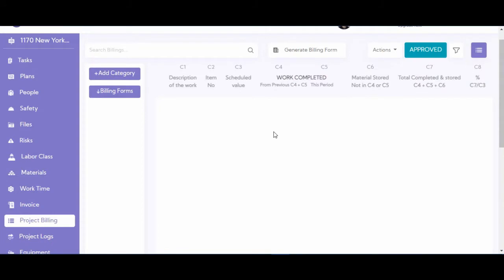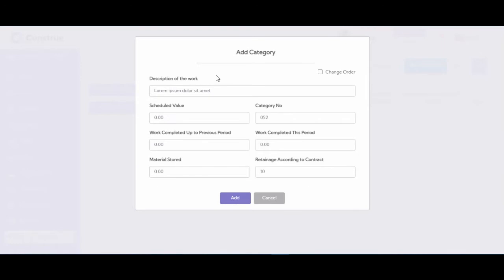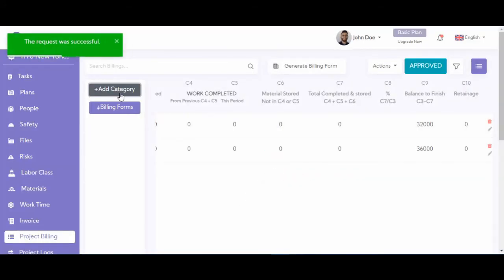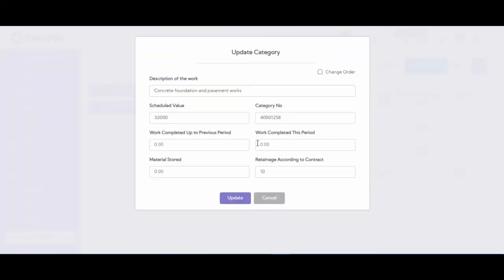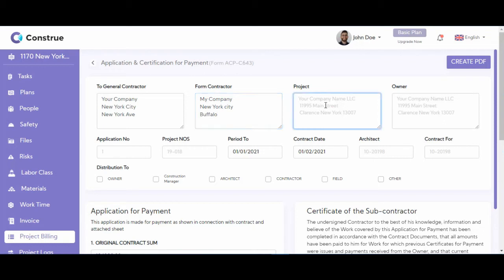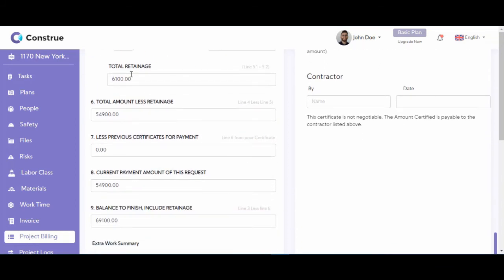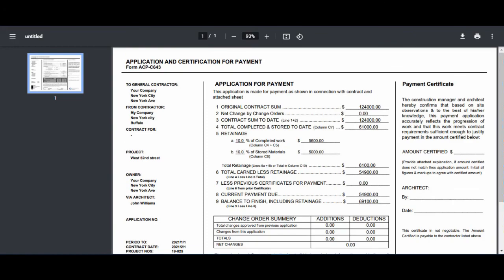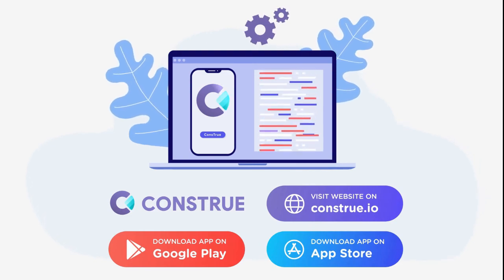How to Create Contractor Billing Forms - contractor application and certification for payment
In this video, we will learn how to create contractor billing forms (contractor application for payment) for your project in a super-easy way by ConsTrue software.
Our mission is to be the first platform to offer construction management based on data analysis for construction teams on projects of any scale. We will bring your office to the cloud and gather your project data for the most productivity and result.